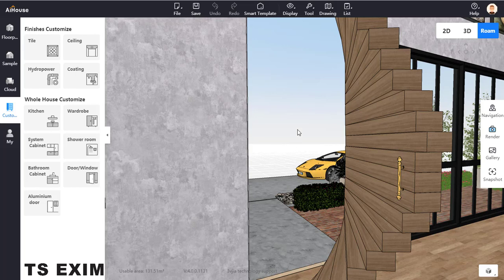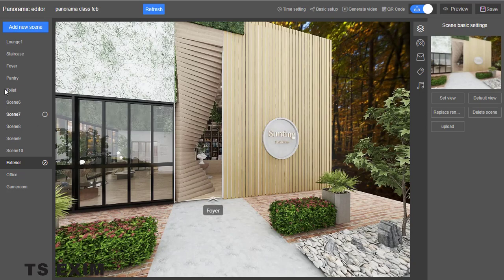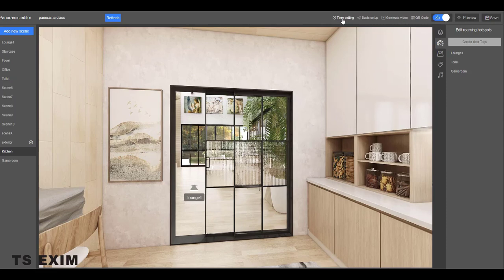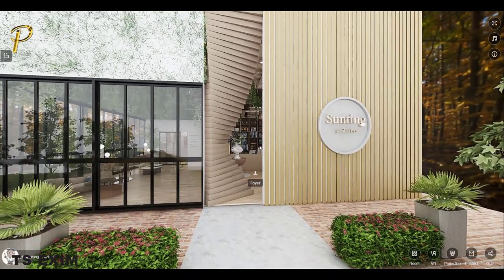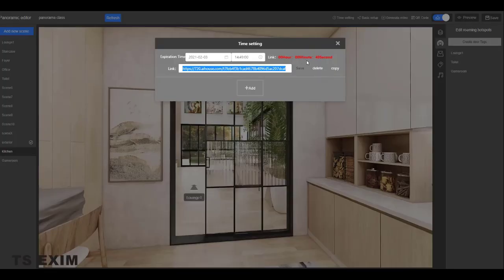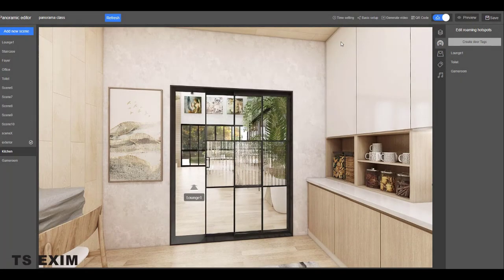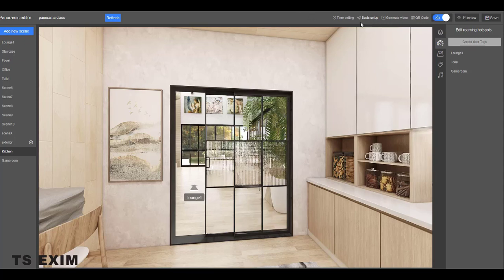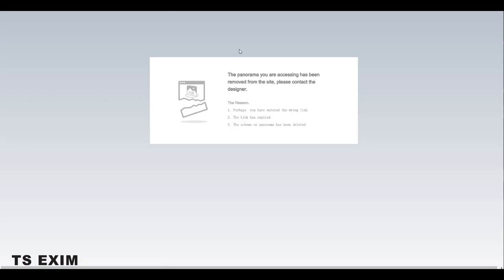[Panorama FAQ] How to set expiry to panorama? | Aihouse